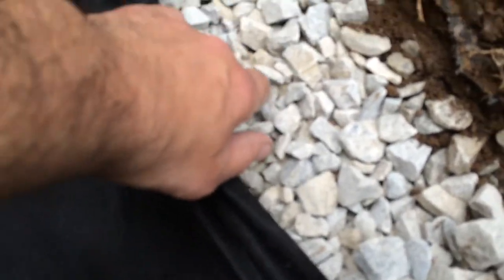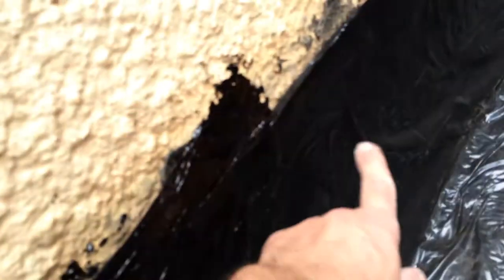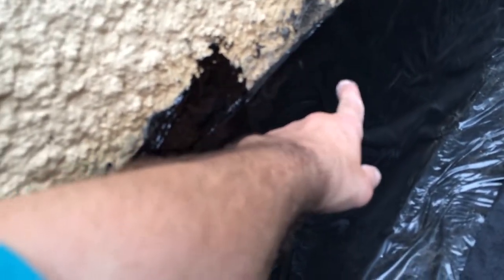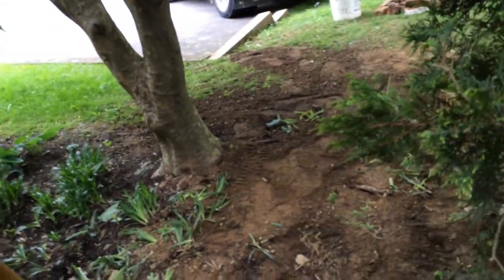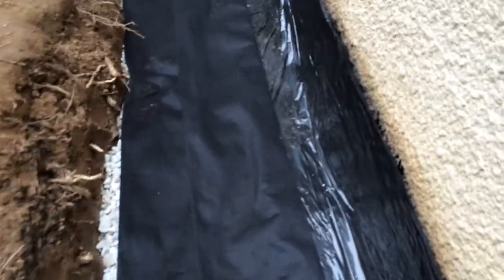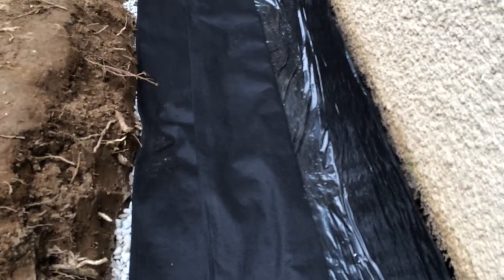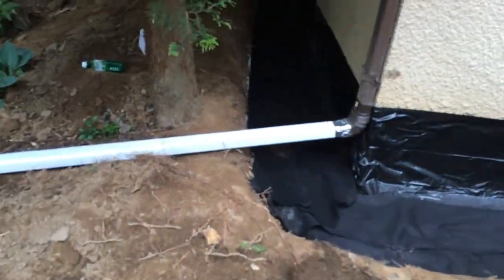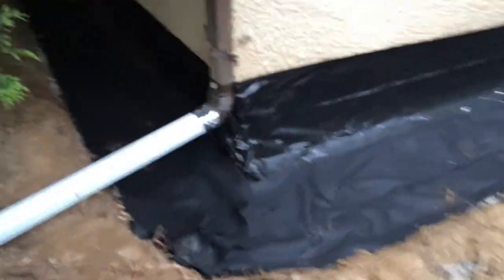Exterior foundation waterproofing,waterproof wall membrane. Montgomery County pa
Exterior foundation waterproofing,waterproofing Philadelphia,
Concrete wall crack repair. waterproofing rubber wall membrane.
exterior french drains

Ambler*
Arcadia University CDP
Ardmore
Audubon
Blue Bell
Bridgeport*
Bryn Athyn*
Bryn Mawr
Collegeville*
Conshohocken*
Eagleville
East Greenville*
Evansburg
Flourtown
Fort Washington
Gilbertsville
Glenside
Green Lane*
Halfway House
Harleysville
Hatboro*
Hatfield*
Haverford College CDP
Horsham
Jenkintown*
King of Prussia
Kulpsville
Lansdale*
Maple Glen
Montgomeryville
Narberth*
Norristown*
North Wales*
Oreland
Penn Wynne
Pennsburg*
Plymouth Meeting
Pottsgrove
Pottstown*
Red Hill*
Rockledge*
Royersford*
Sanatoga
Schwenksville*
Skippack
Souderton*
Spring House
Spring Mount
Stowe
Telford*
Trappe*
Trooper
West Conshohocken*
Willow Grove
Woxall
Wyncote
Wyndmoor